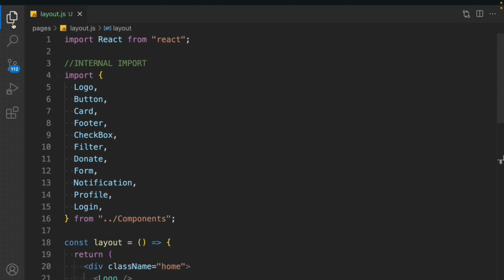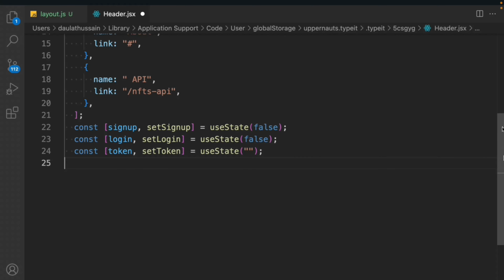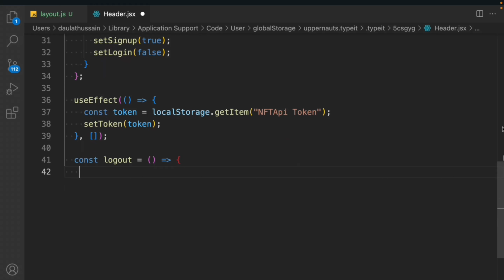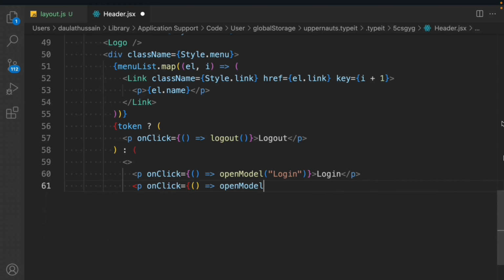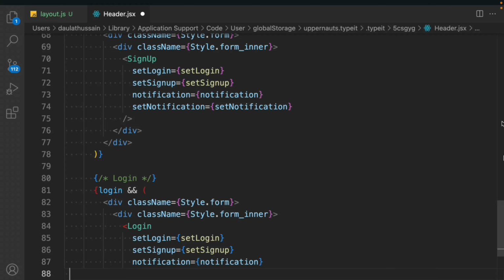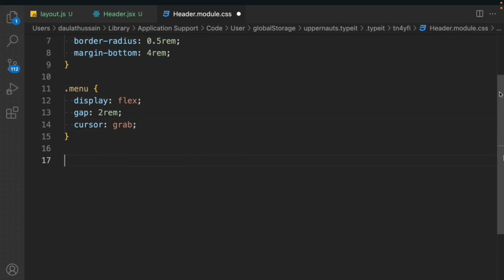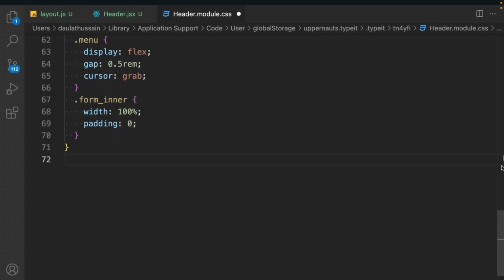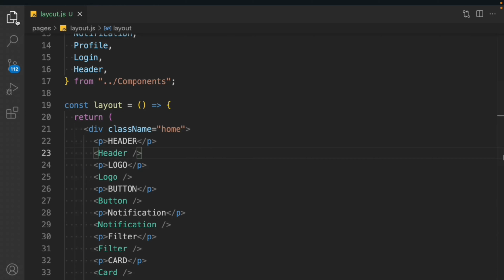React Responsive Header Component| Building Web3 NFTs API Start-Up From Scratch | Part 16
React Responsive Header Component

The benefits of using a React responsive header component are as follows:

Mobile-Friendly Design: With a responsive header component, you can ensure that your website's header adapts and looks good on different screen sizes and devices. It enables a consistent and optimal user experience across desktops, tablets, and mobile devices.

Improved User Experience: A responsive header component allows you to prioritize and display essential navigation elements effectively, regardless of the screen size. This helps users easily access the main sections of your website, enhancing navigation and overall user experience.

Flexibility and Adaptability: React's responsive header component enables you to create a flexible and adaptable design that automatically adjusts based on the available screen space. It allows the header to collapse or expand based on the device width, accommodating various viewport sizes.

Time and Cost Efficiency: By utilizing a pre-built responsive header component, you can save development time and effort. Instead of coding a custom responsive header from scratch, you can leverage existing components and libraries, reducing development costs and speeding up the overall project.

Cross-Browser Compatibility: The React framework provides excellent cross-browser compatibility, ensuring that your responsive header component functions correctly on popular web browsers. This allows your website to reach a wider audience without compatibility issues.

Easy Maintenance: Using a reusable and modular component for your responsive header simplifies maintenance and updates. If you need to make changes to the header's appearance or behavior, you can modify the component in one place, and the changes will be reflected throughout your application.

Scalability: React's component-based architecture enables you to scale your application easily. You can extend the functionality of the responsive header component by adding new features or integrating it with other React components, making it suitable for future growth and enhancements.

Overall, a React responsive header component provides a responsive and user-friendly design, saves development time, enhances user experience, and ensures compatibility across devices and browsers.

Workout Video: